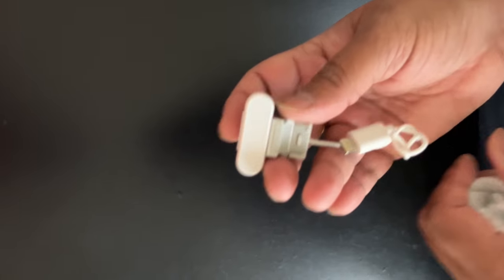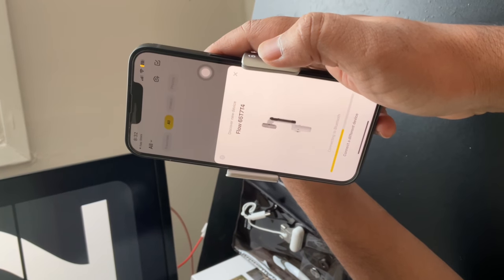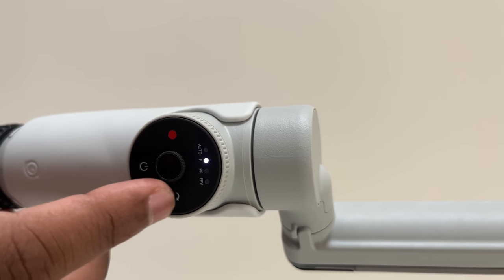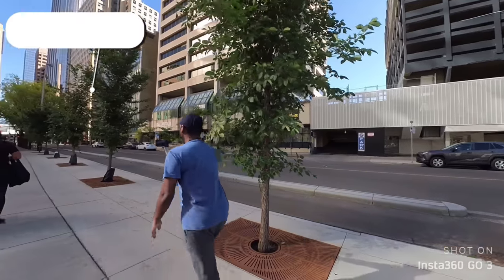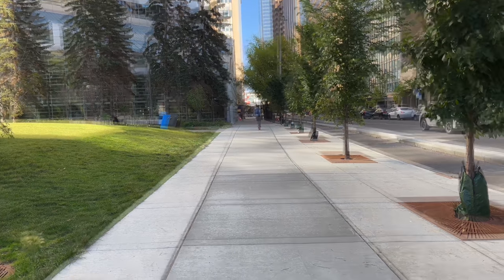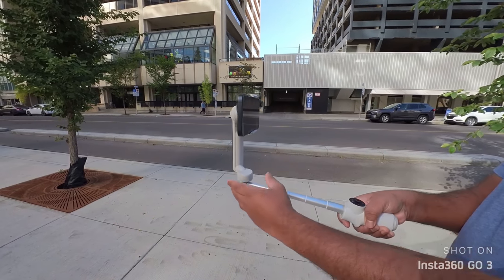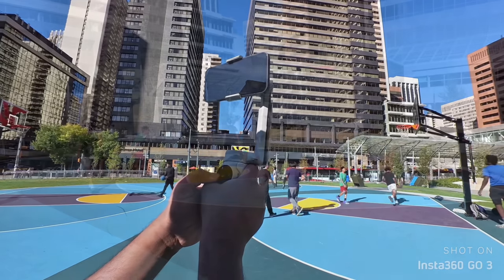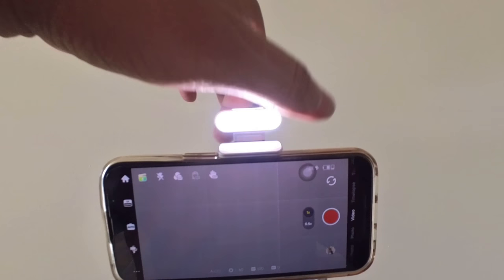Insta 360 Flow AI Gimbal రివ్యూ తెలుగులో | Essential Setup Guide for New Creators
In today's video, we delve deep into the world of the Insta 360 Flow Phone Gimbal, uncovering its hidden features and demonstrating how it can transform your videography. From smooth tracking shots to dynamic angles, you'll learn the secrets to elevate your content. Don't miss out on this game-changing tool!